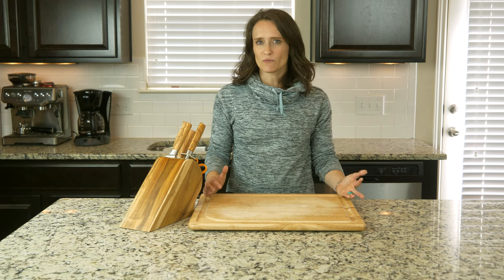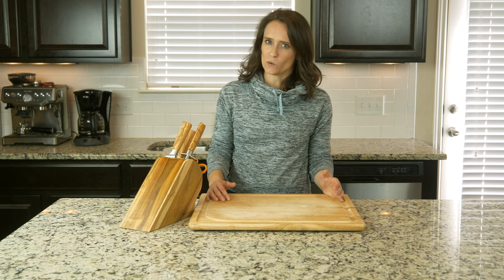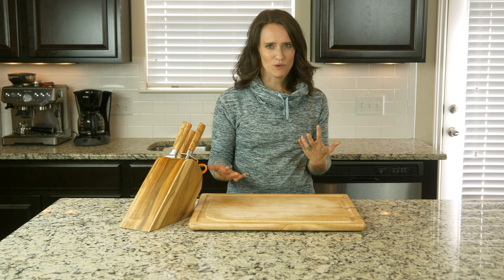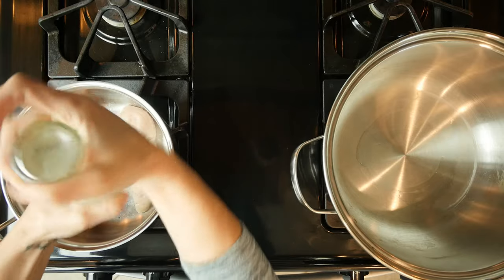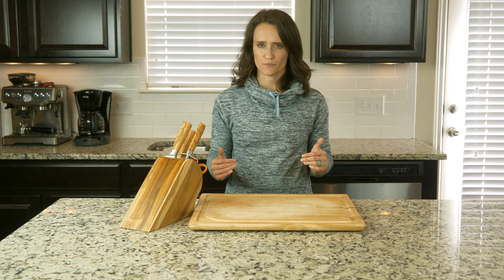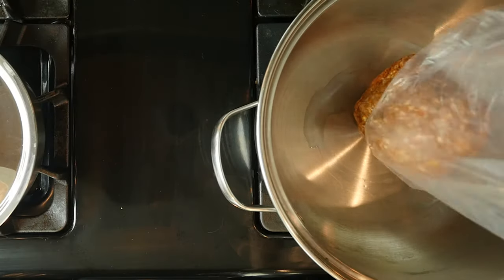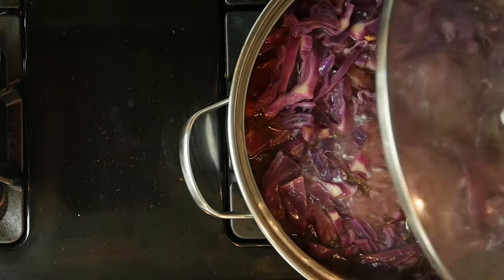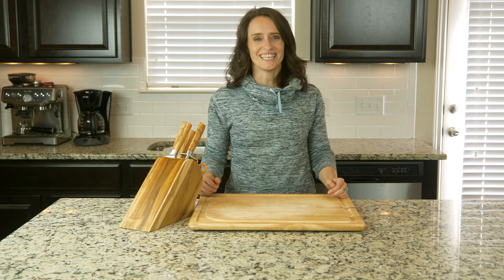FA17 Theta CabbageChickenChorizoSoup